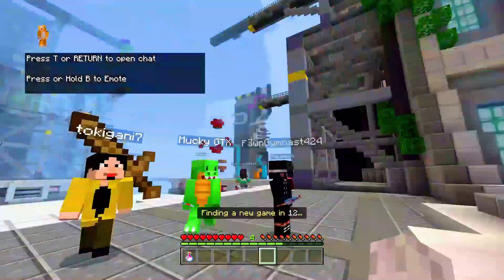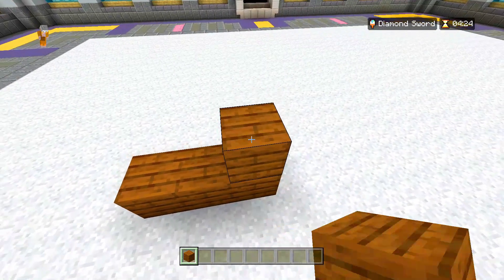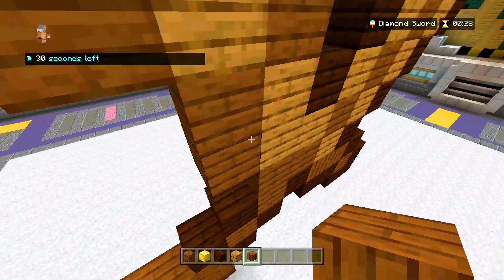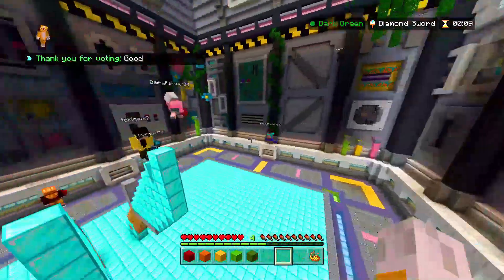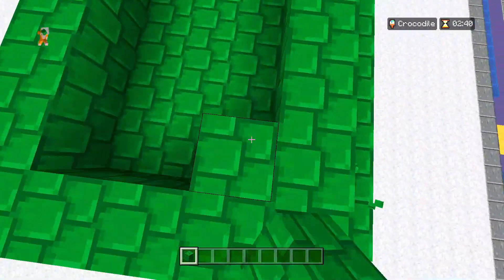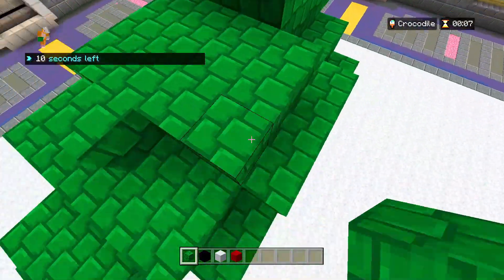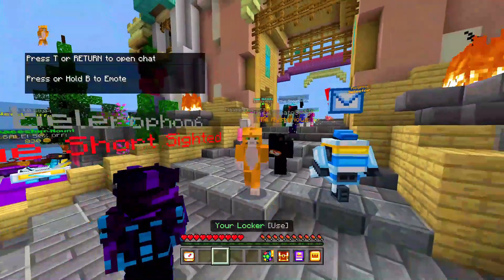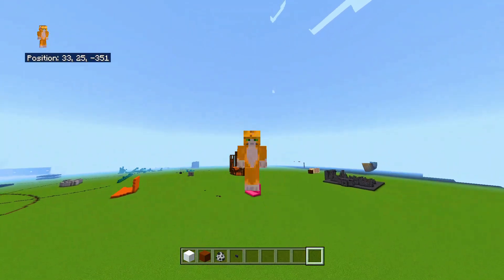Minecraft Bedrock | Building The Opposite Of The Theme In Just Build Hive!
What the aim of this video is to build the opposite of what the theme tells me to build in Just Build on the Hive. My goal is to get in the top 3, the results are shocking! I want you all to try this challenge and upload it to YouTube, if you have a YouTube Channel.